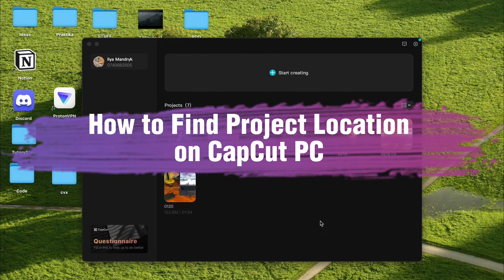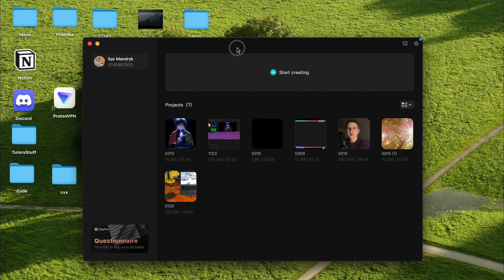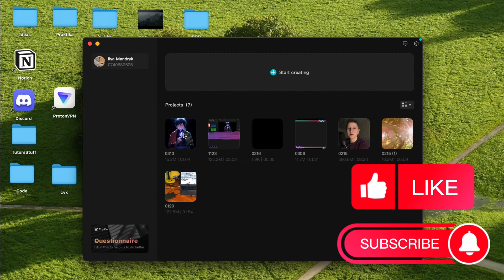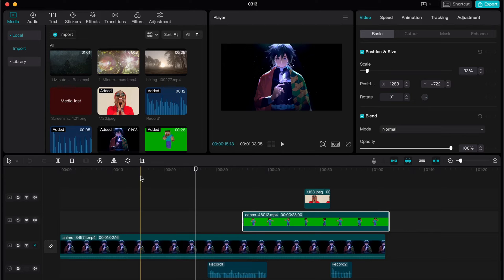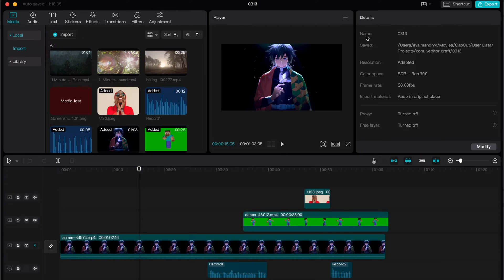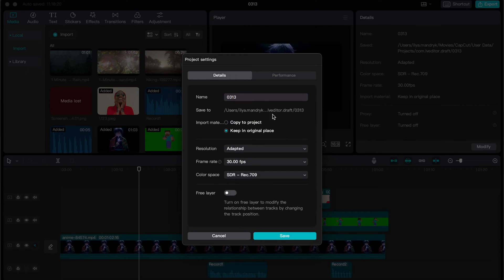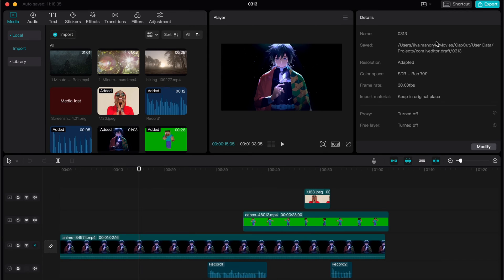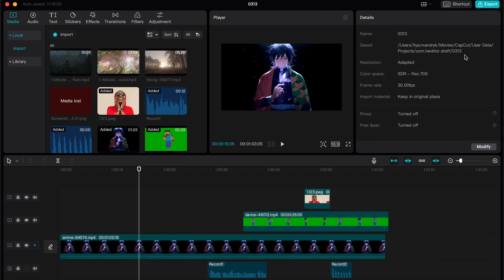How to Find Project Location on CapCut PC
Now You Know How to Find Project Location on CapCut PC